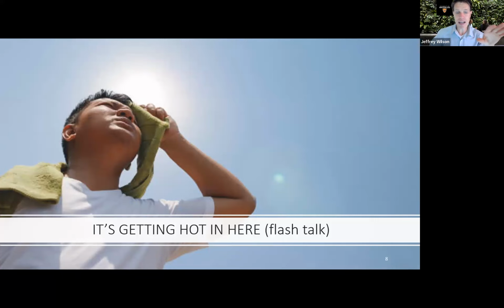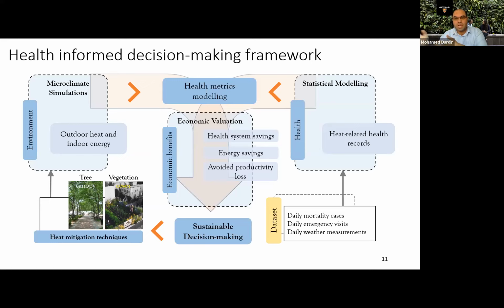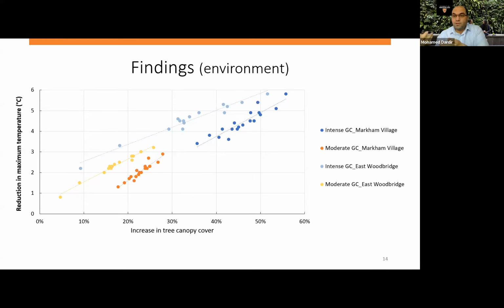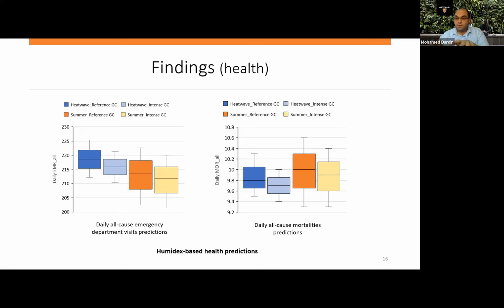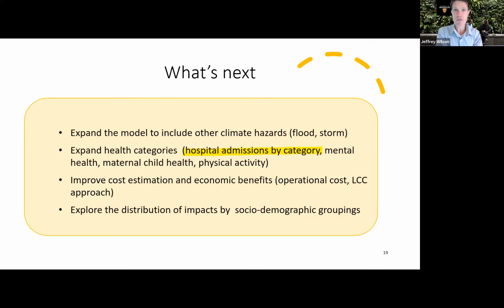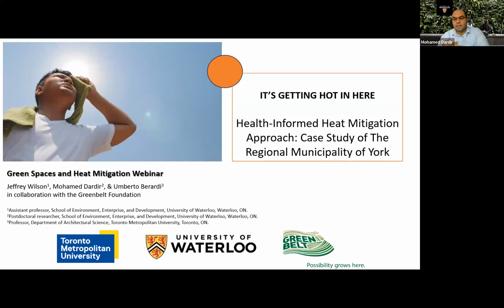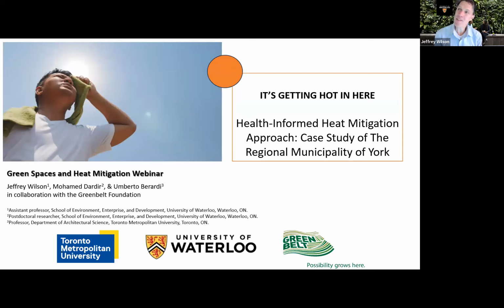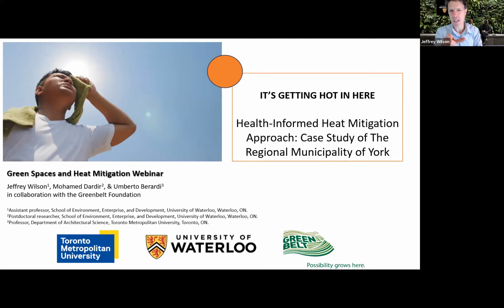webinar: Health-Informed Heat Mitigation Approach: Case Study of the Regional Municipality of York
This webinar discusses our recent study: Health-Informed Heat Mitigation Approach: Case Study of The Regional Municipality of York. Together, with the University of Waterloo,  we share key findings and recommendations from this research.

The research focused on two residential neighbourhoods in York Region and examined the health impacts of heat exposure under two scenarios: expected heat exposure in a typical summer and expected heat exposure during an extreme heat event. The webinar will discuss the study’s innovation framework in assessing the co-benefits of increased greenery cover and identify ways to leverage Greenbelt systems to increase benefits to residents and economies and advance a sustainable and resilient region.